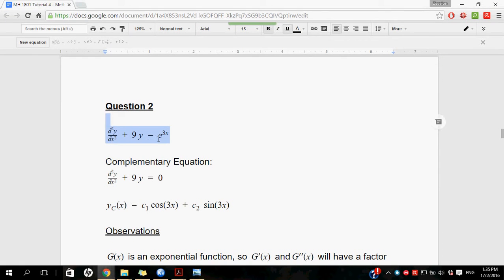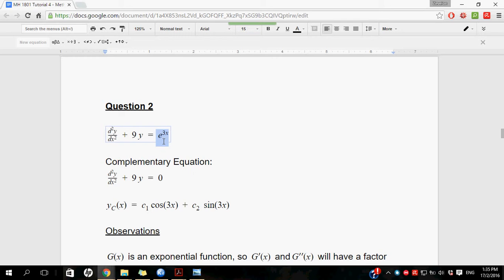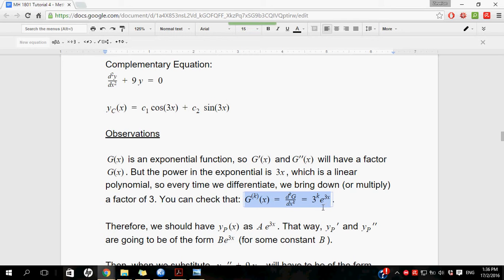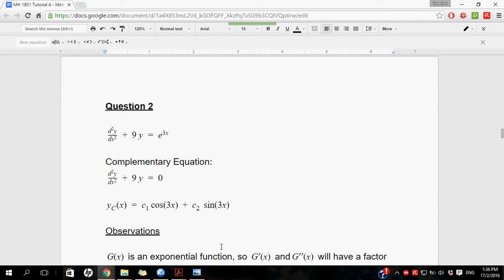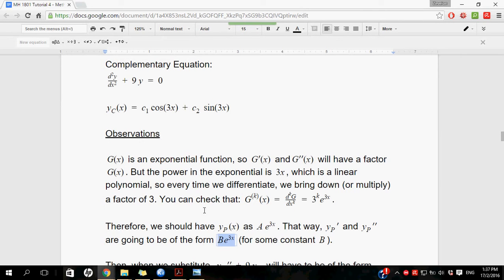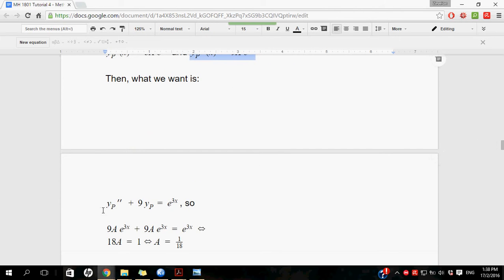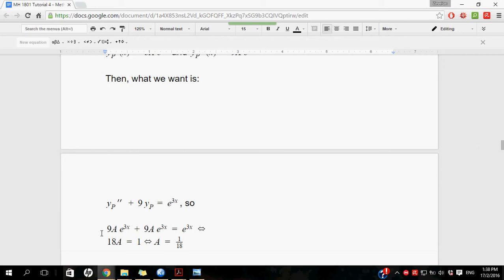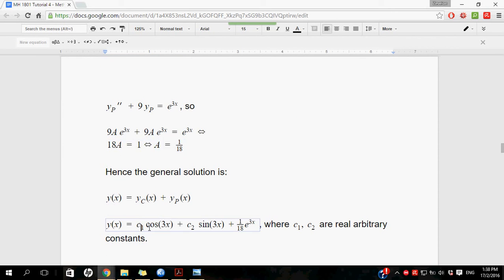MH1801 TUTORIAL 5 QUESTION 2